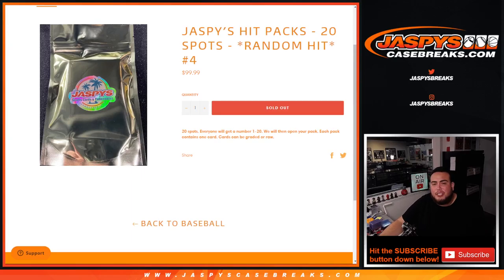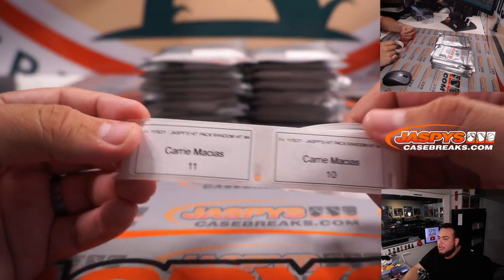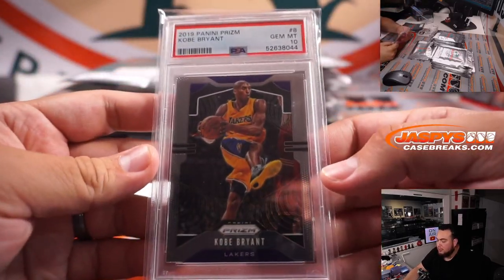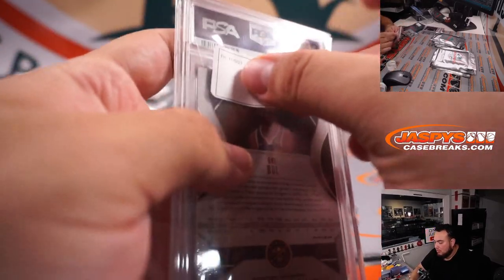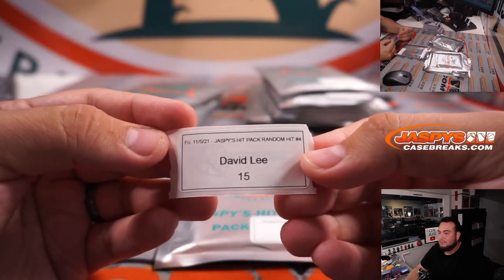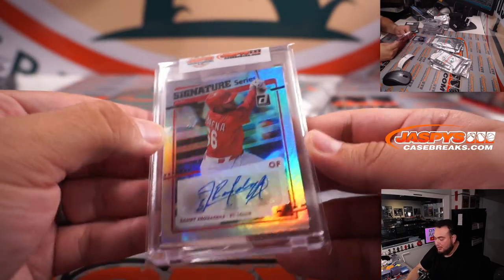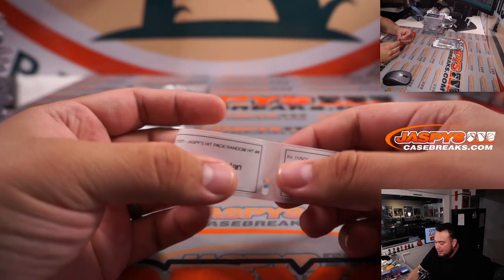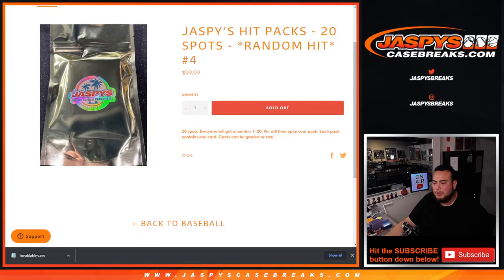Fri. 11/5/21 - Jaspy’s Hit Packs - 20 Spots - *RANDOM HIT* #4